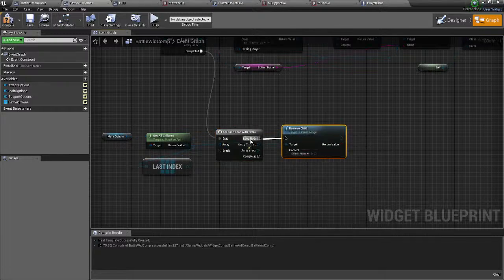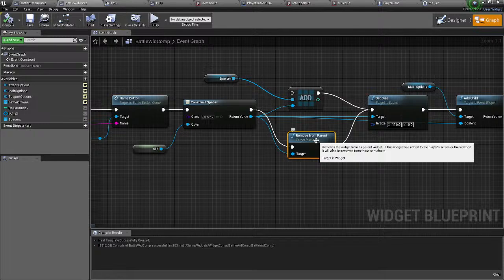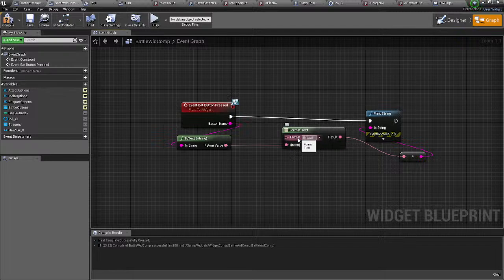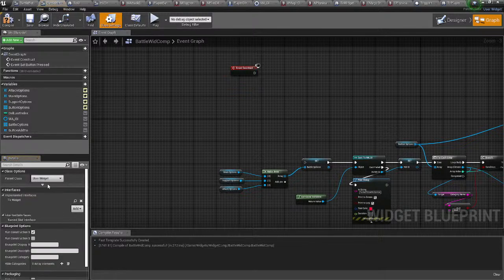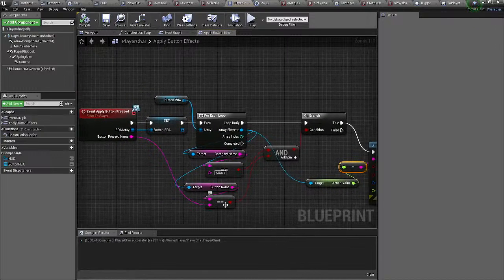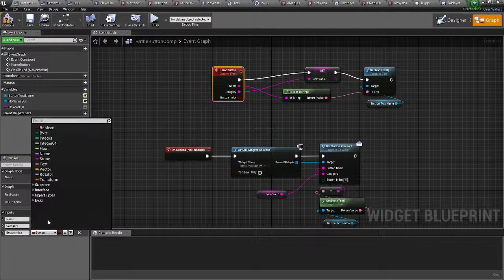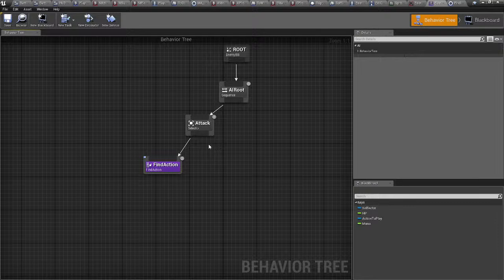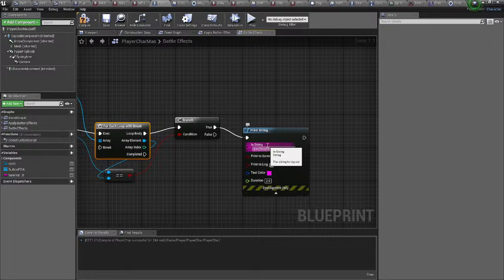Day 02 || Pirate Software Game Jam 16 Submission